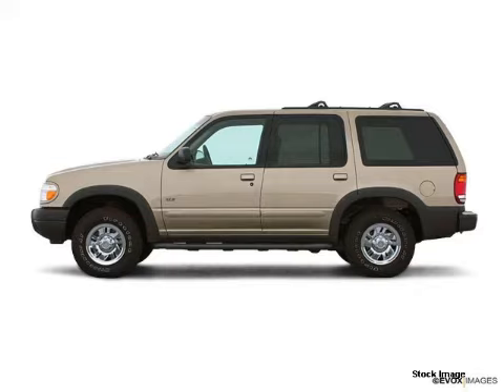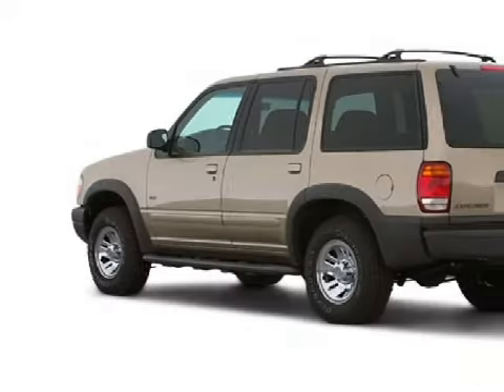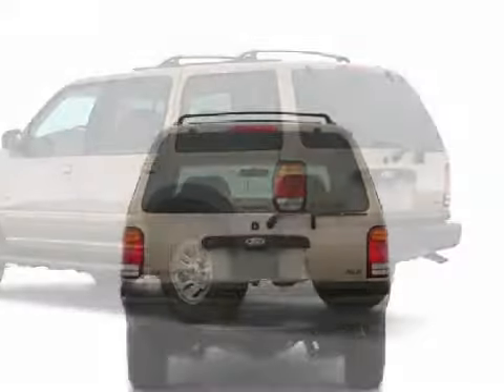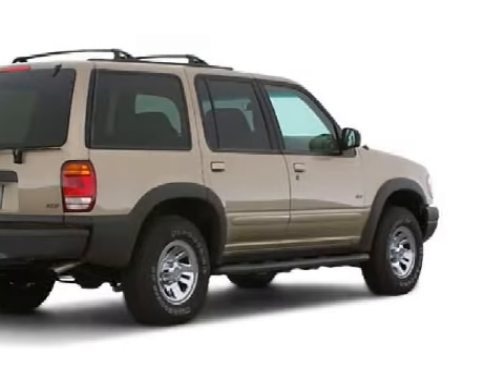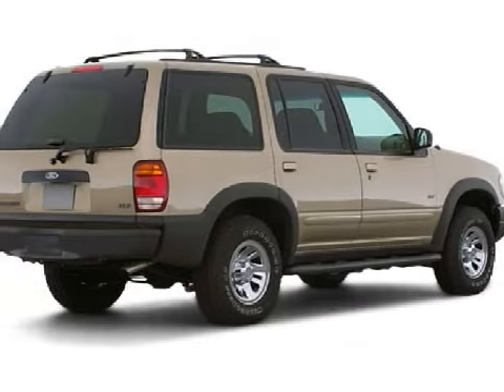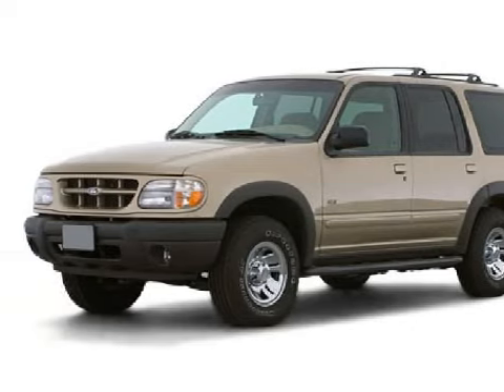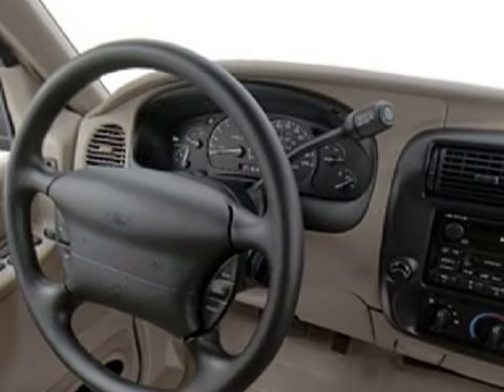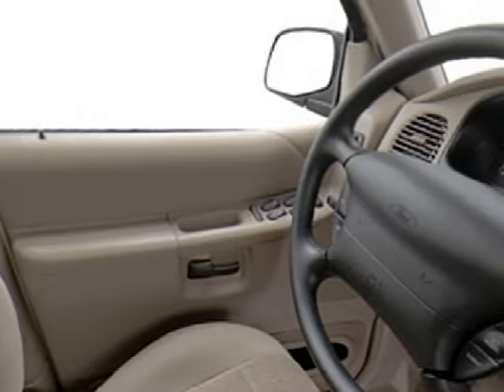2001 Ford Explorer Spring TX 77388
Year: 2001
 Make: Ford
 Model: Explorer
 Engine: 4.0 liter 6 cylinder 12 valve
 Trans.: 5-Speed Automatic
 Exterior: White
 Miles: 116,000